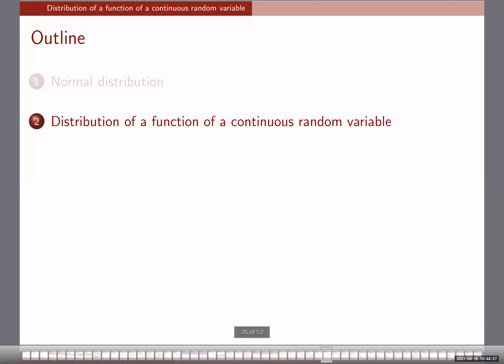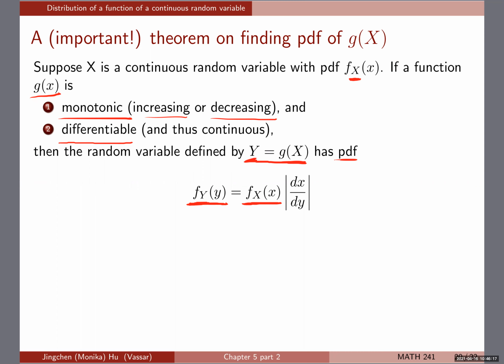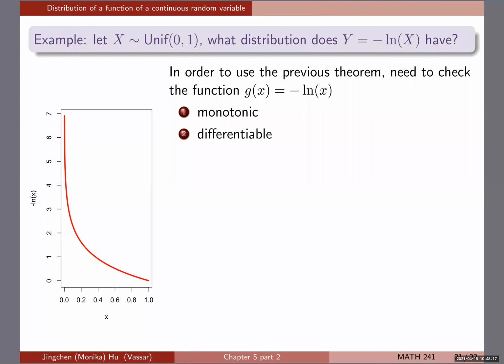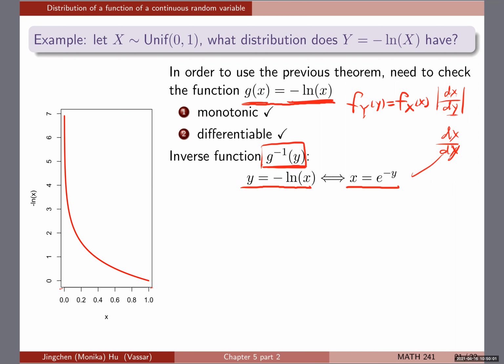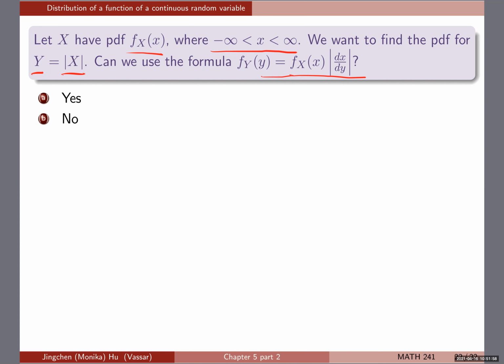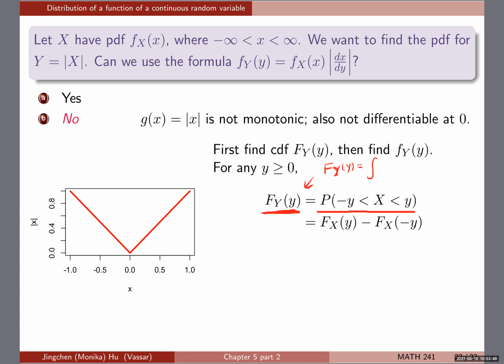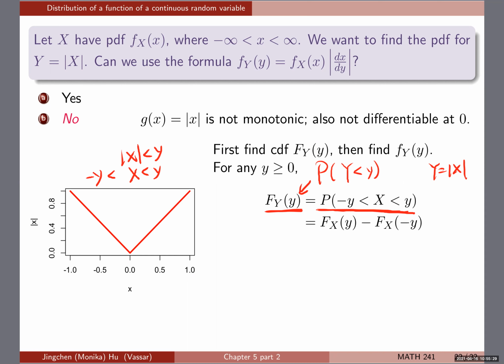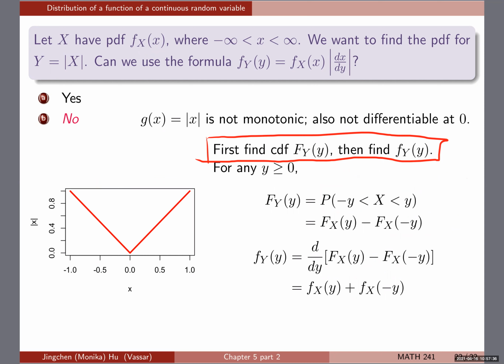[Chapter 5] #9 Distribution of a function of a continuous random variable